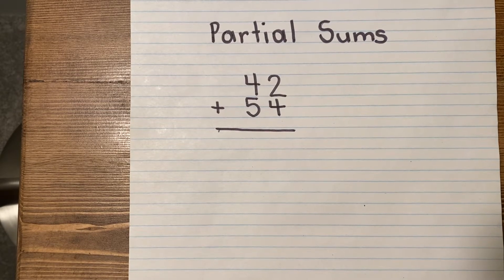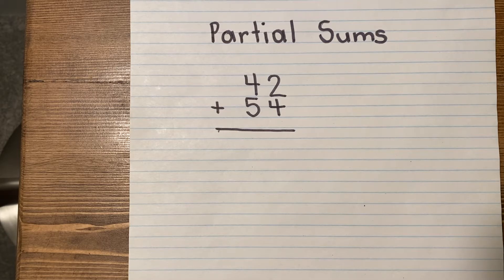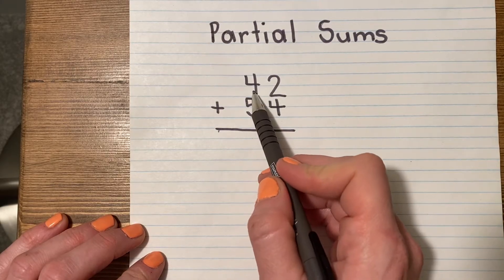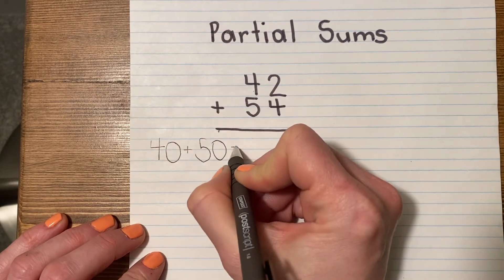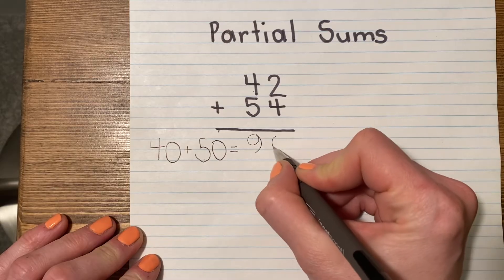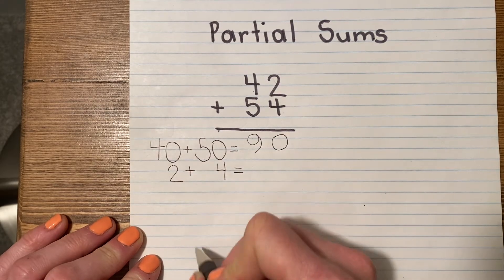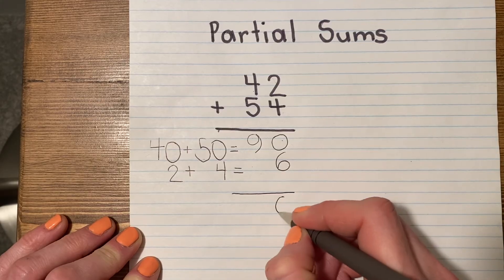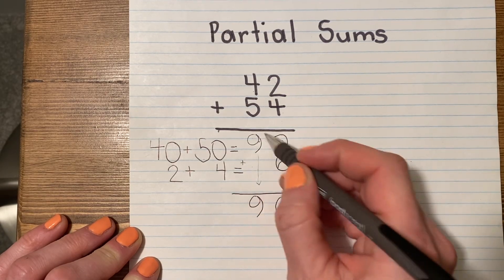Partial Sums Addition Strategy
This is a simple strategy that enables students to use their knowledge of place value to add two double digit numbers.